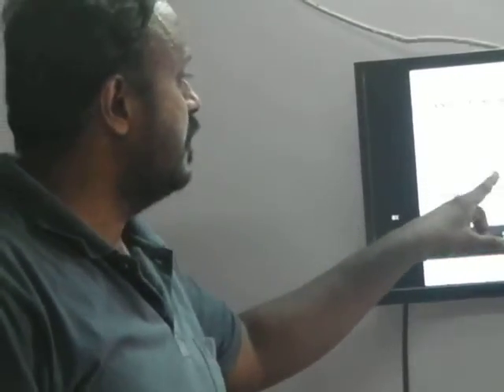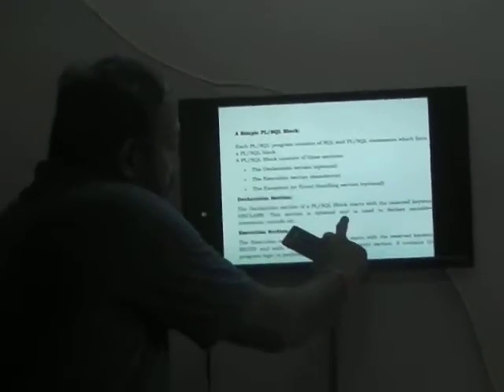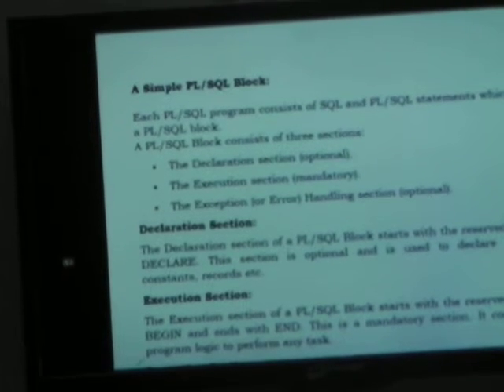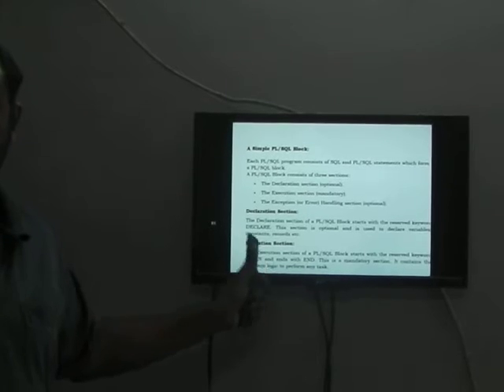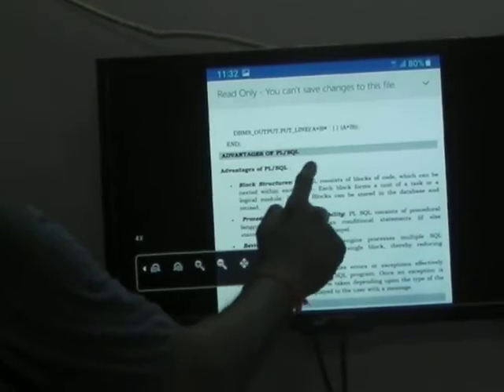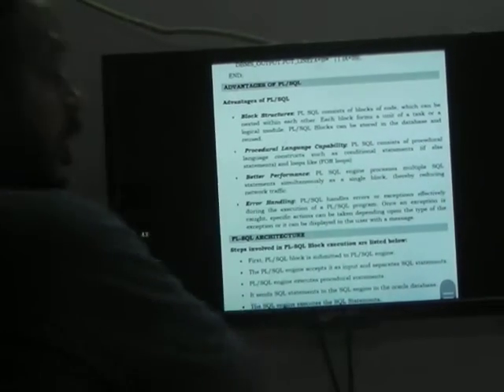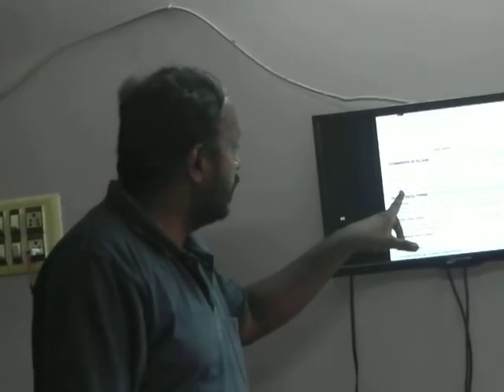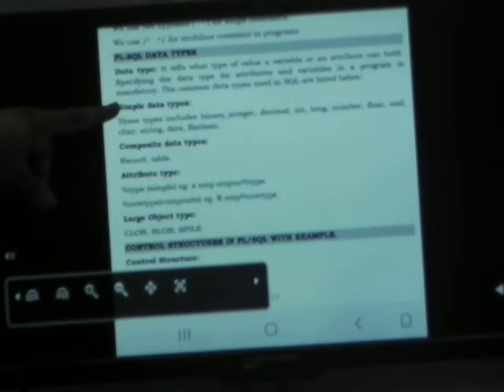Introduction to pl/sql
By A Kalyan Kumar Vndpgc